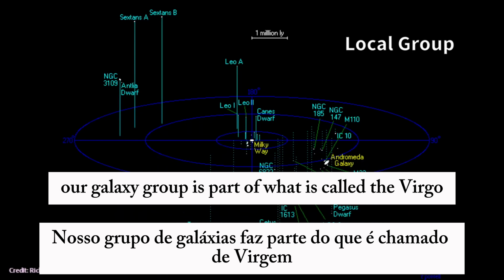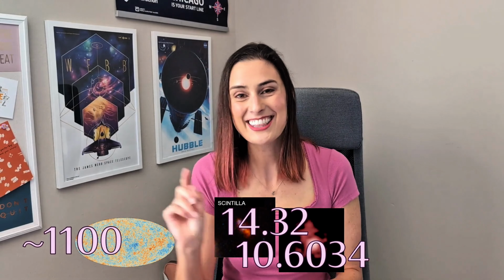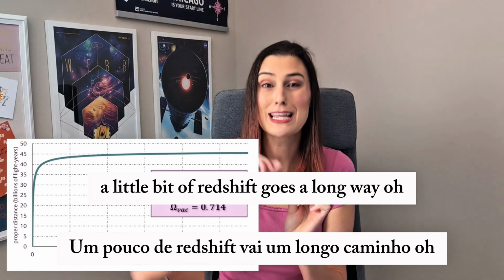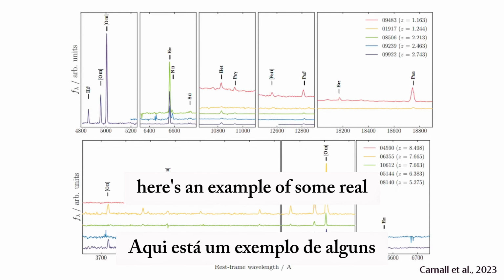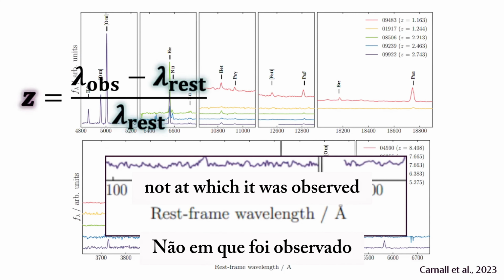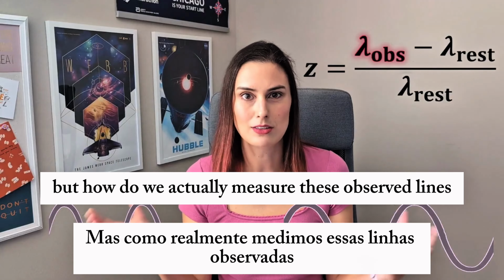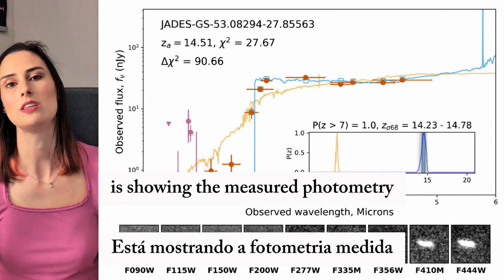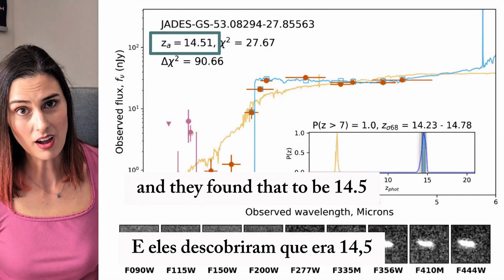3 de agosto de 2026